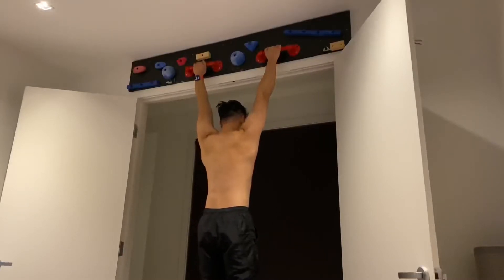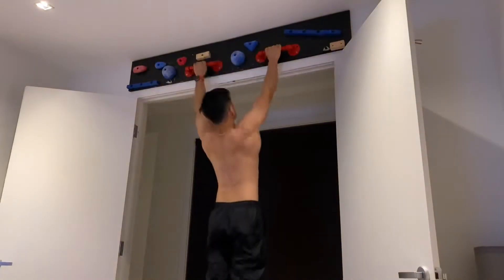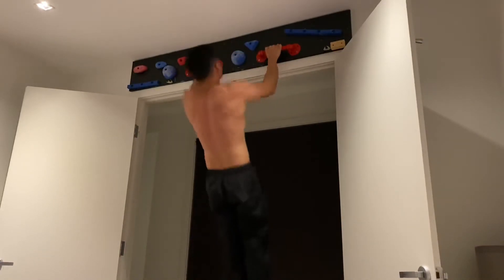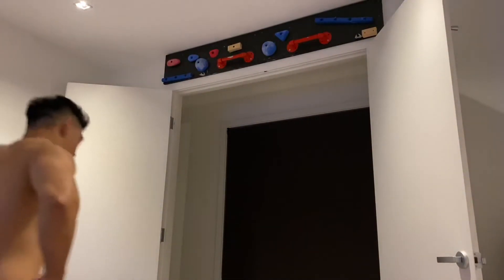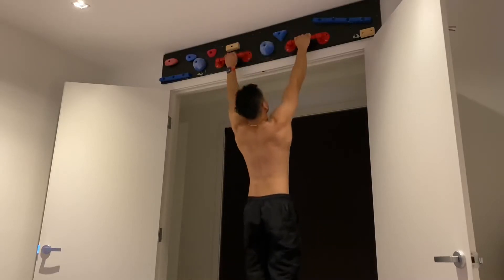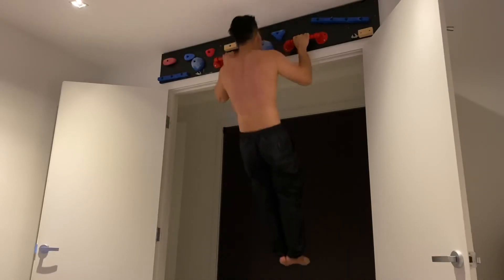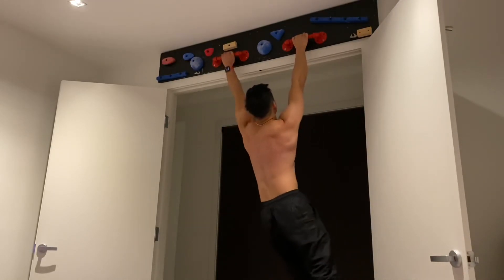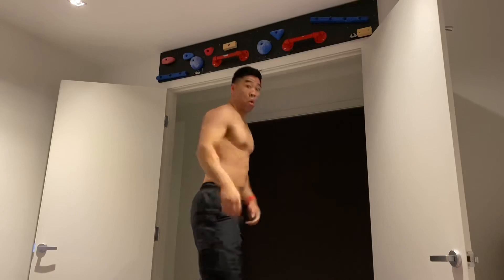Everyday Pull Ups Day 270 | Moving to the beats